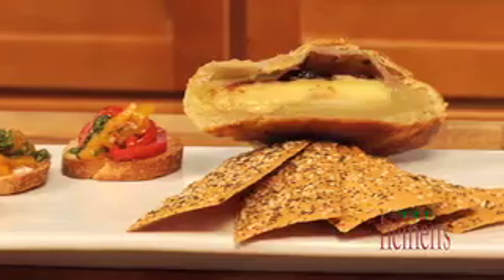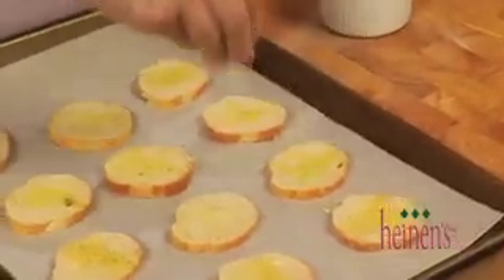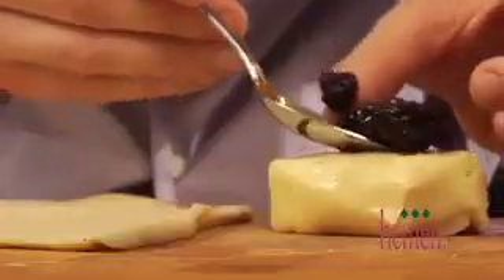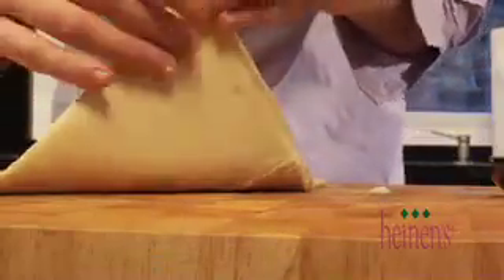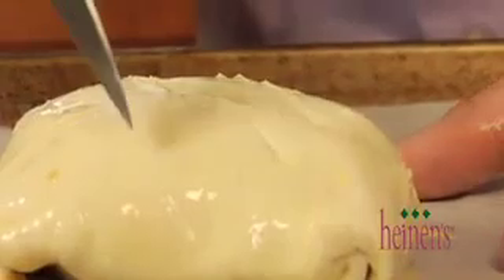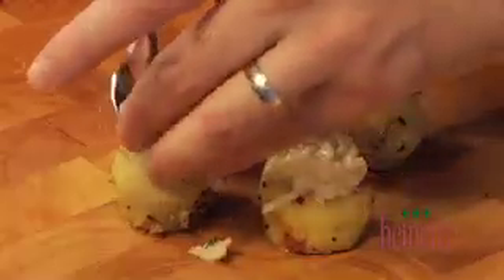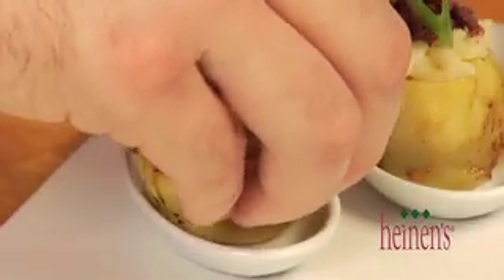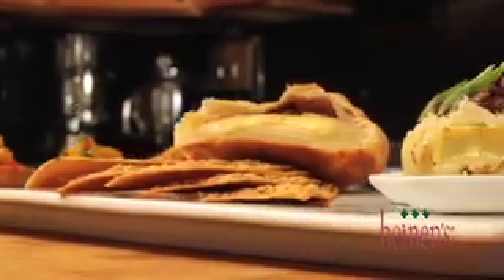Cheese Appetizer Trio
to download a copy of these recipes! A trio of easy, cheesy appetizers for your next holiday party. Brie and Black Raspberry en Croute, Roasted Bell Pepper Bruschetta, and Garlic Artichokes with Jarlsberg Cheese and Kalamata Olives.